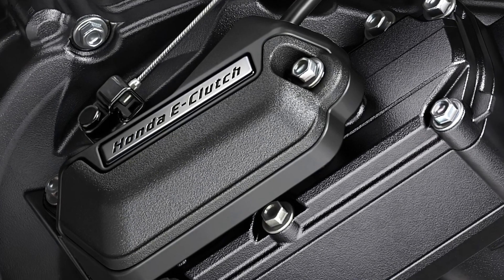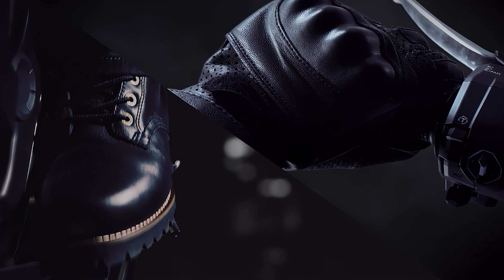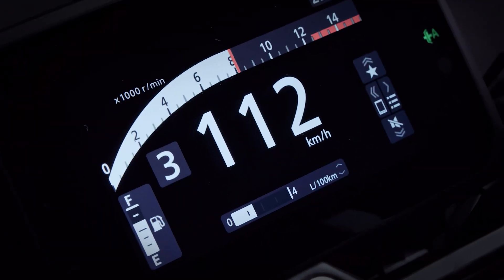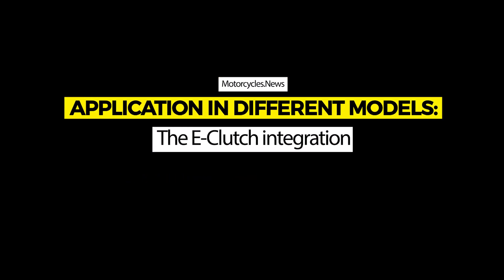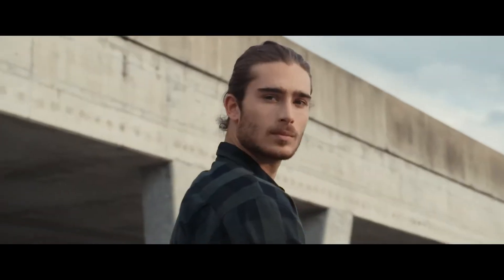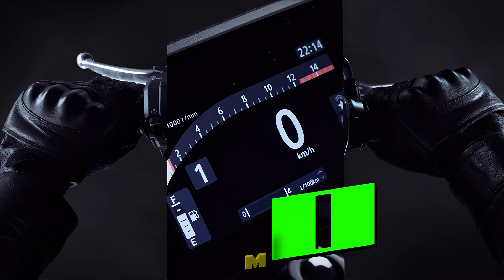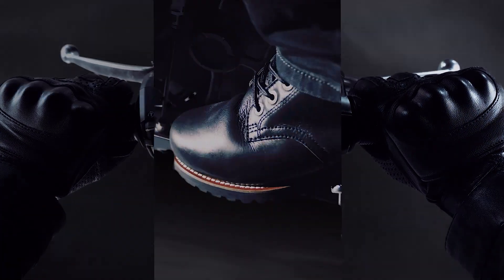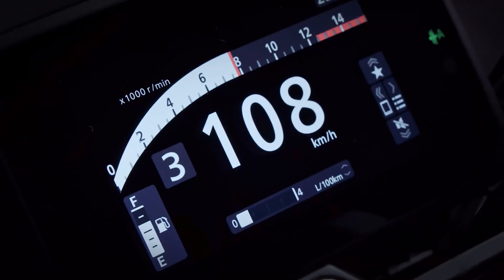NEW Motorcycle Tech: Honda E-Clutch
The innovative E-Clutch, an electromechanical innovation from Honda, promises to make manual clutching obsolete by autonomously handling clutch opening and closing, while offering exciting glimpses into a possible near future of motorcycle technology.  With a modular design that allows integration into different models and the potentiality to reduce weight, this technology could revolutionize the riding experience for both sporty and everyday motorcycles, while joining a tradition of automated transmissions at Honda.

📌 CONTENTS:
00:00 Introduction
00:33 Electronic precision: the operating principle of the E-Clutch
01:21 Application in different models: The E-Clutch integration
02:19 A look into the near future and potential areas of application